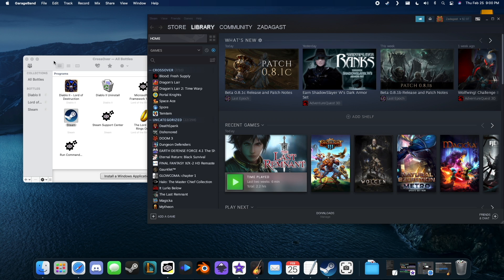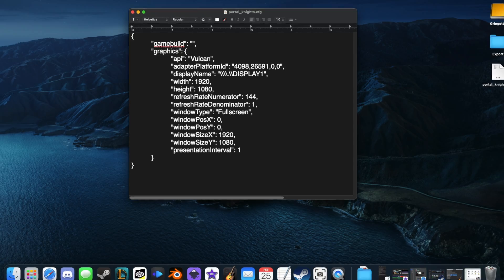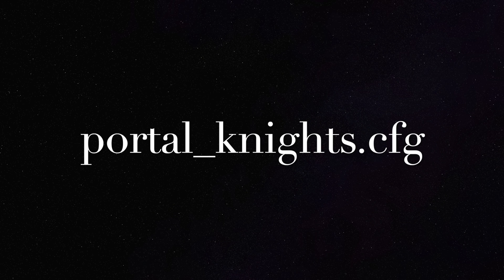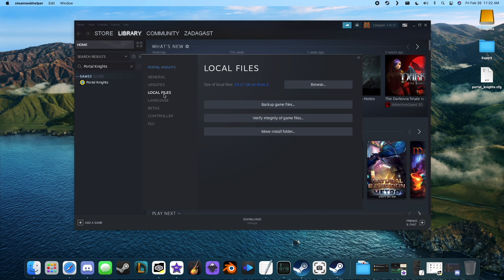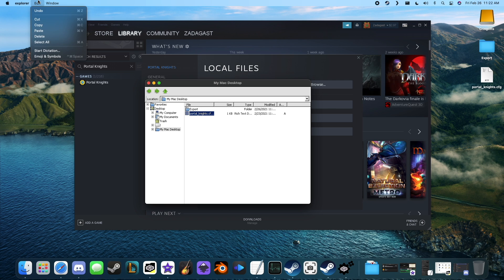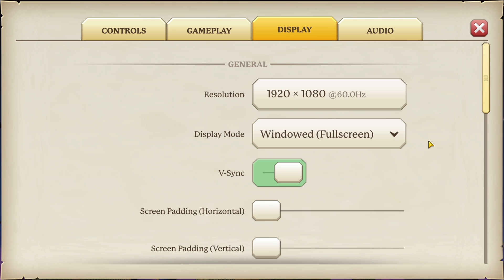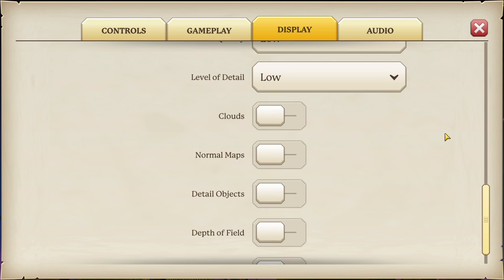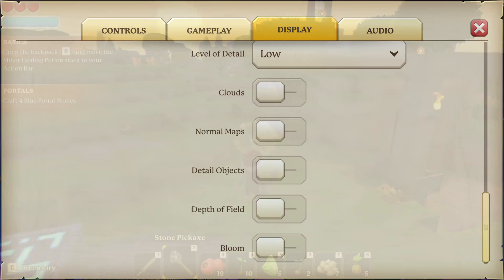Portal Knights running on Apple M1